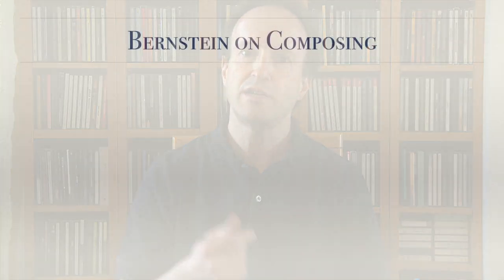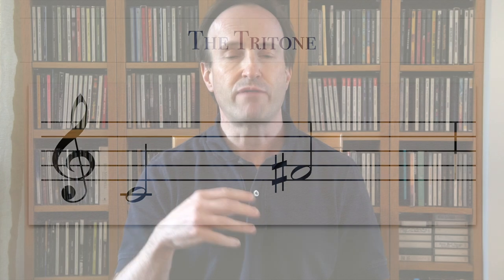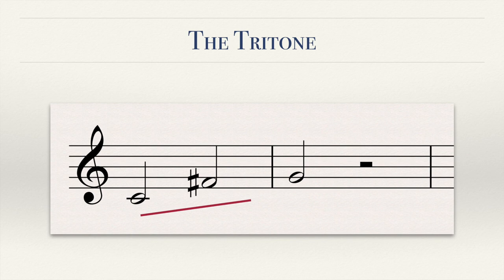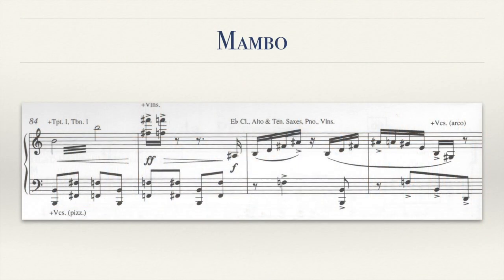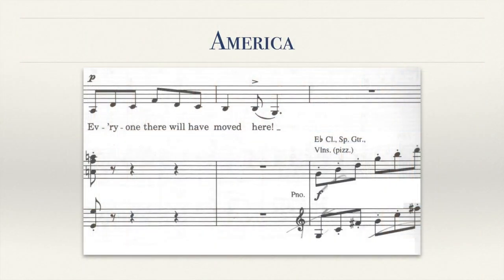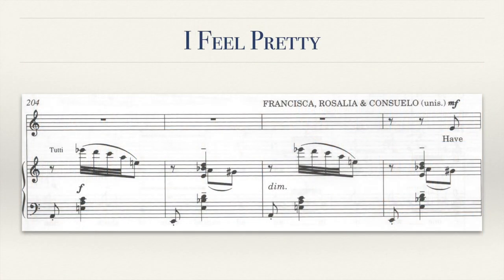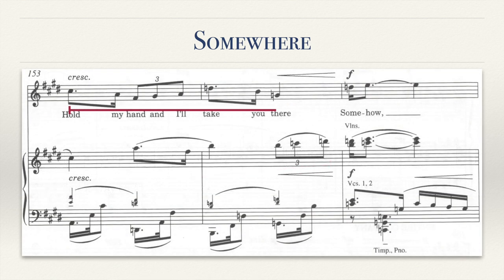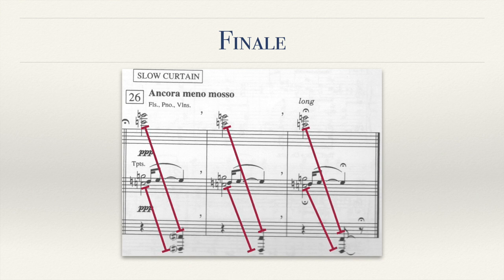The Role of the Tritone in West Side Story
Sorry to those hoping for a Mr. O's Music: this takes its place this week!
Produced for the U6 Frontiers programme at my school - a programme of short lectures designed to give our pupils some post-A-level content and preparation for university.